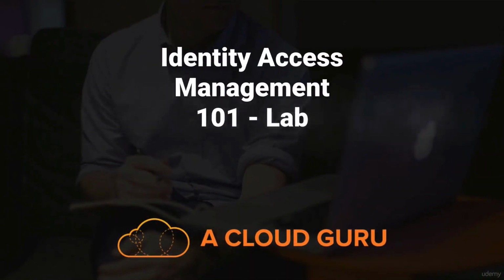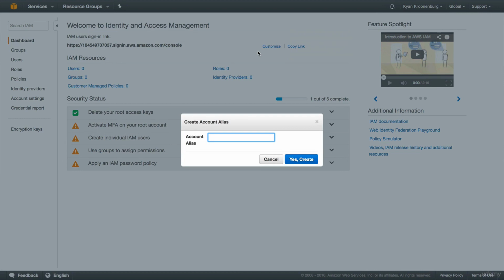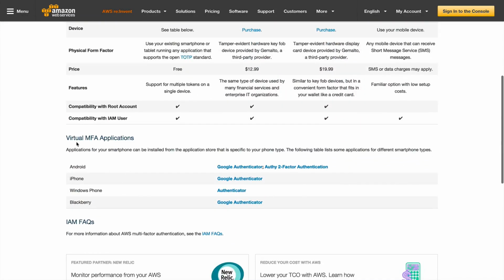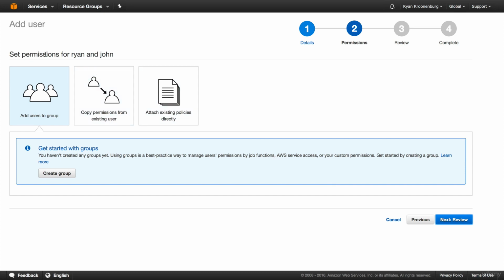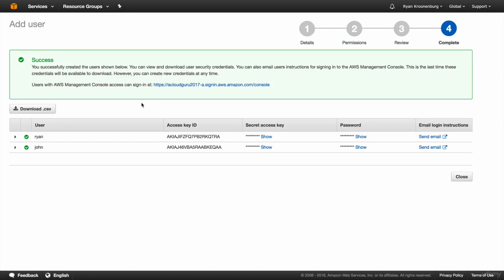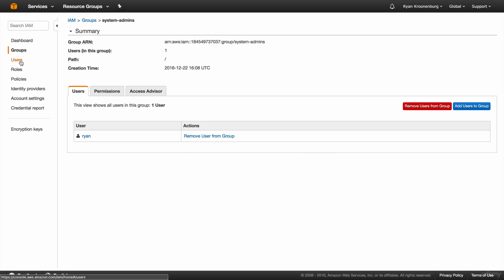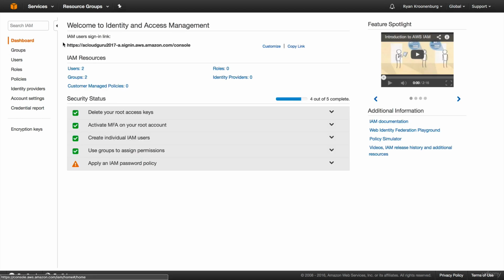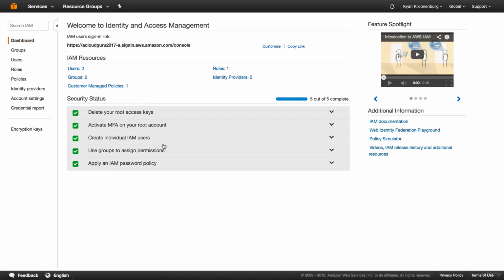11 IAM Lab